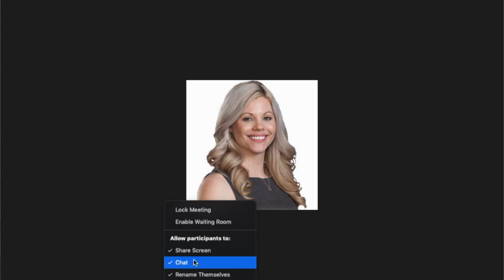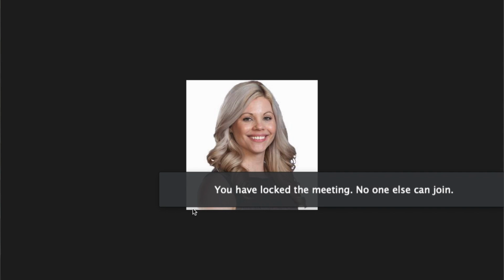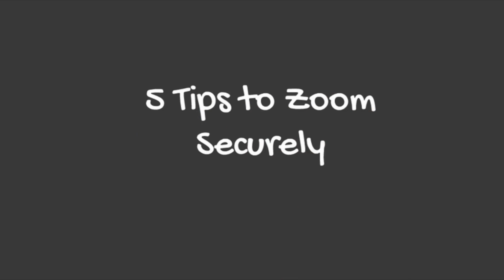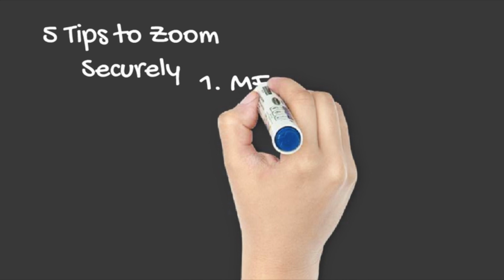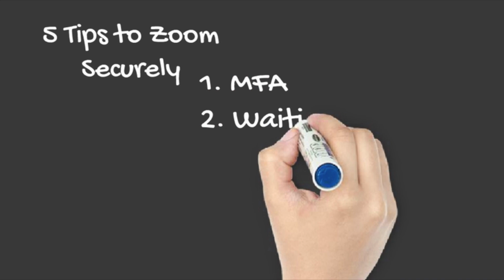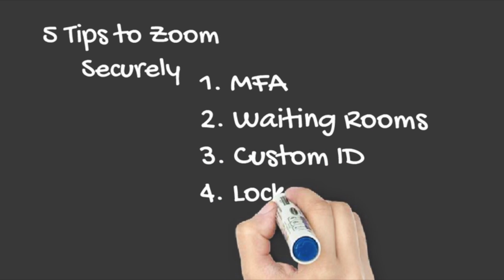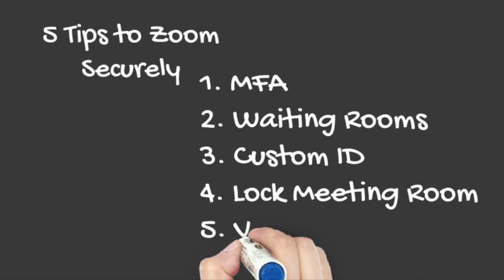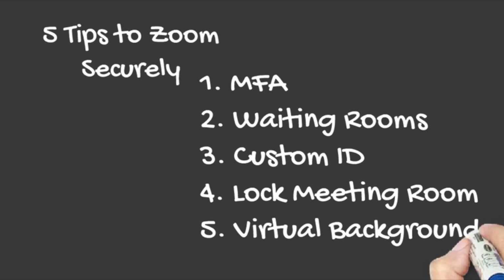Foresite Friday E1: How to Zoom Securely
On this week's episode of Foresite Friday, we discuss 5 tips to use Zoom securely.